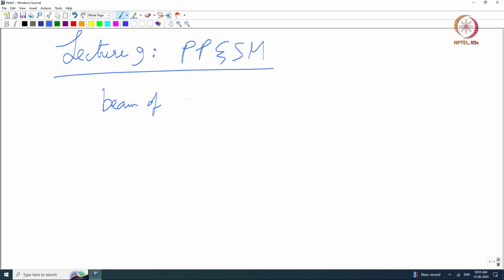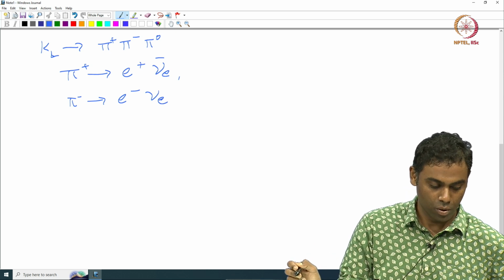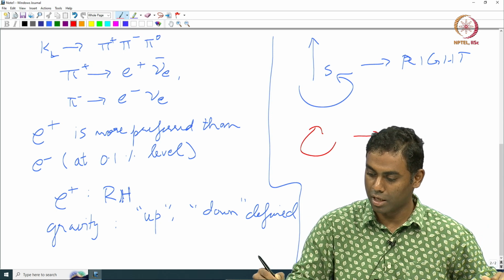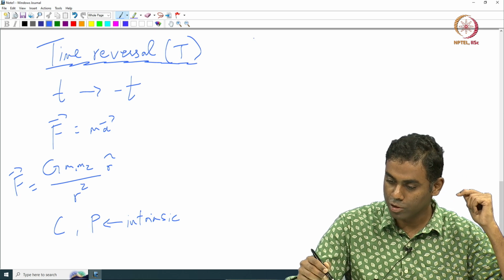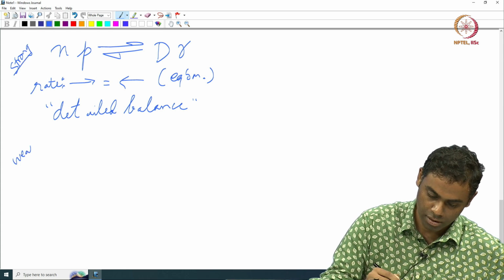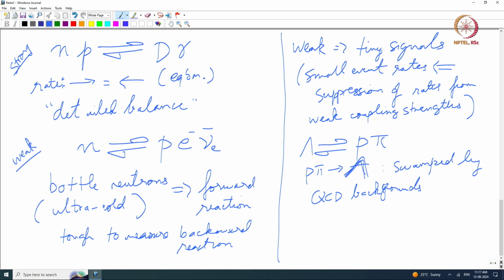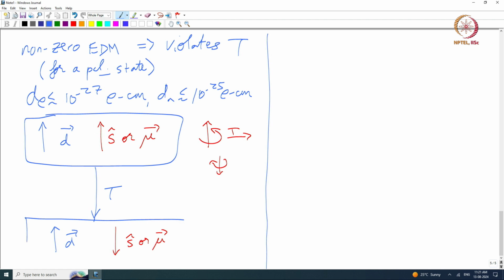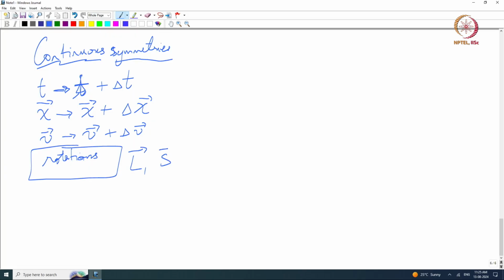Lec 09 CP violation and time reversal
Helicity, EDM, time reversal